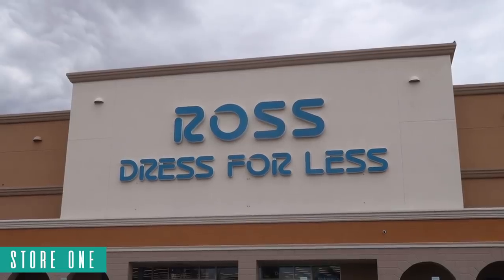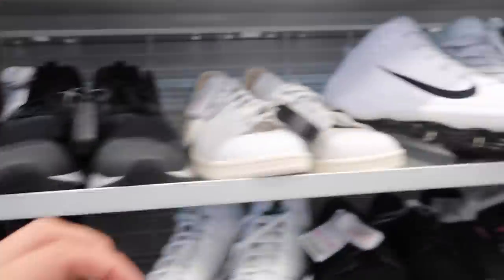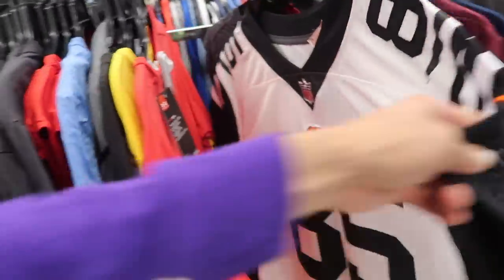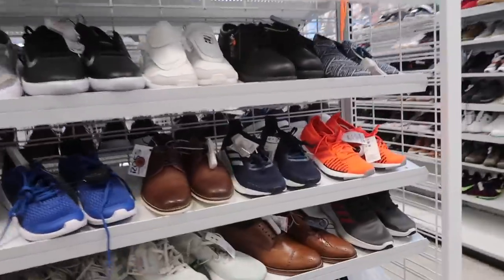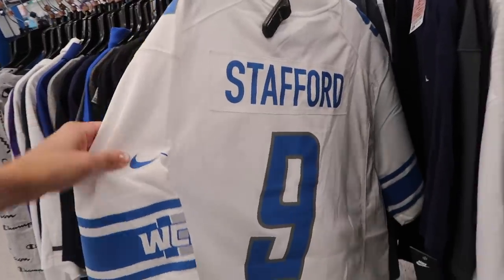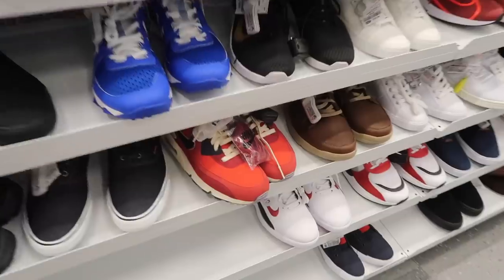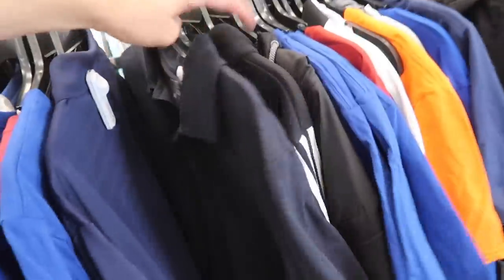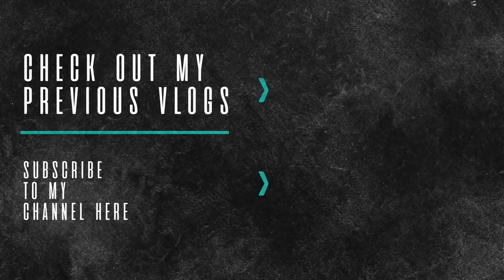ROSS SHOCKED ME WITH THESE $27 RARE CLEATS!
Let's go shopping at Ross and see what we find! I visit as many Ross as I can in this vlog for some Ross steals and deals, shoes, kicks, deals and nike sneakers! I find multiple pairs of the Nike Mercurial Vapor, Nike Shorts and more! This trip to Ross vid is great for ross finds newbies, ross sneaker haul and my next Ross finds of the week.